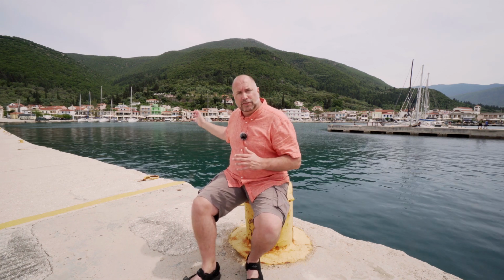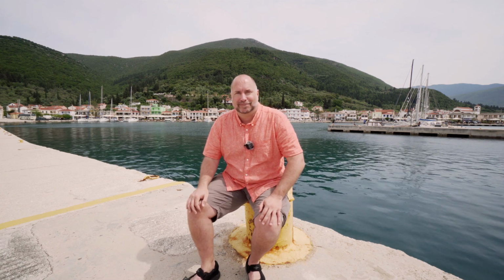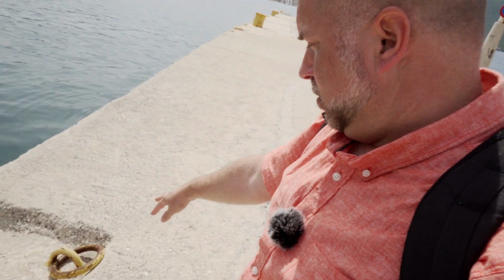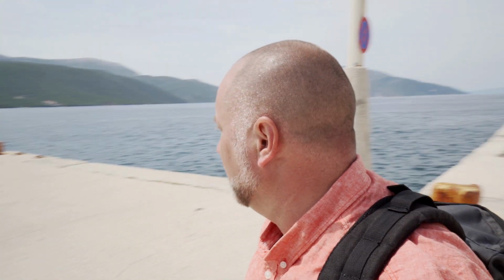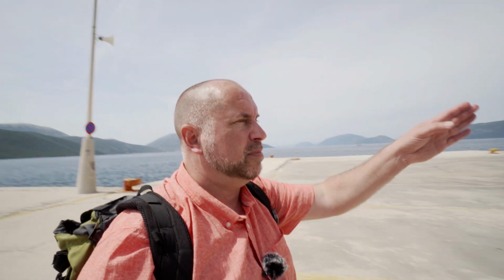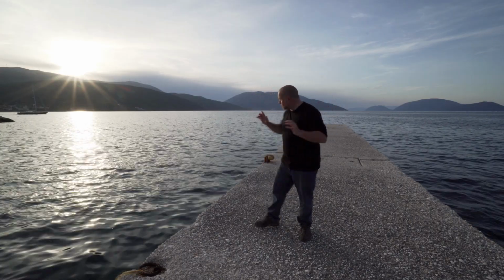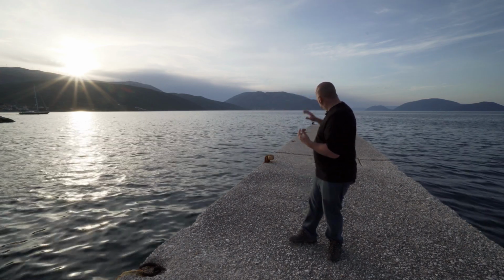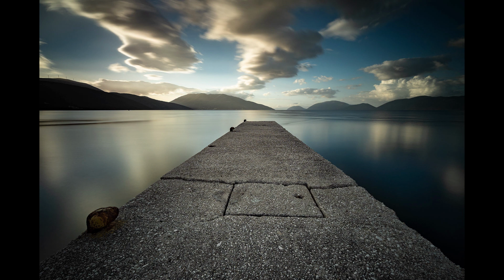Sami, Kefalonia | Landscape Photography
Sami in Kefalonia, Greece is a lovely old Port and village and is our home for a week. In this Landscape Photography video, I photograph in and around the Port of Sami. I photograph one of the Piers, jetties or moorings in Sami looking towards the mountains of Kefalonia at sunset.

Equipment:
Canon EOS 5D mk4
Canon EF 70-300mm f4-5.6L IS USM
Manfrotto MT055CXPRO4 Carbon Fibre Tripod
Manfrotto 804RC2 Mark II 3-Way Head
Lee 100mm Filter Kit
Lee Polariser
Lee Neutral Density Graduated Soft Filter Kit
Lee Neutral Density Graduated Hard Filter Kit
Sony a6500
Rode Rodelink Mic